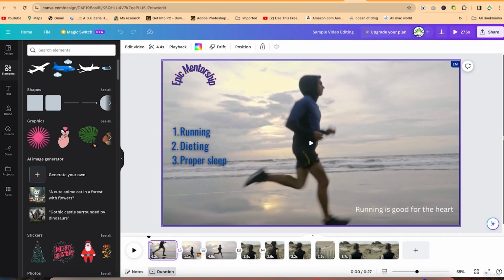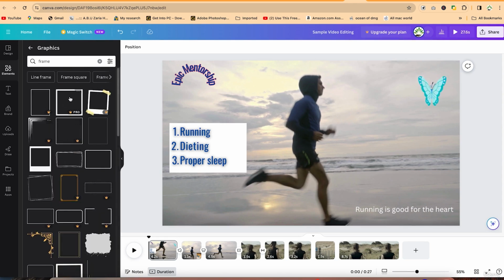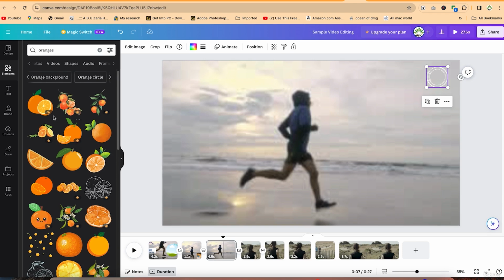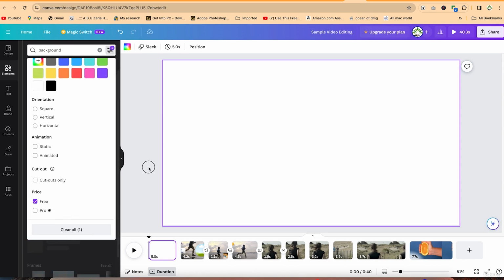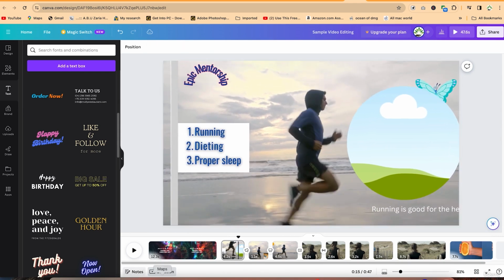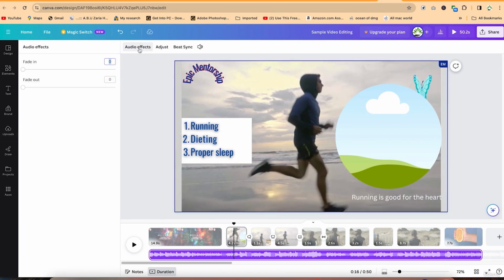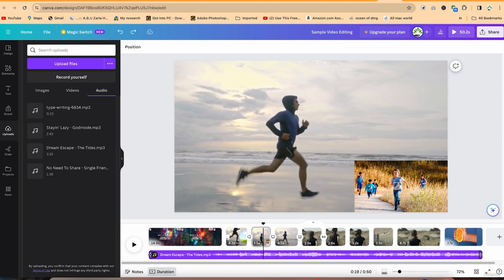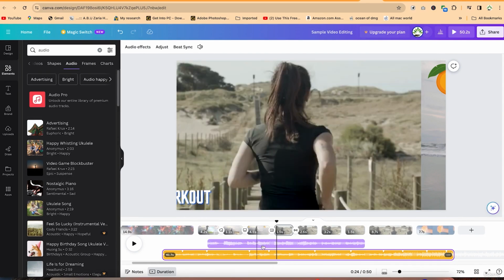Adding and Managing Elements Features and Audio Part 3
Mastering Canva Video Editor for Content Creation Part 3

13 - Adding and Managing Elements and Features
14 - Adding and Managing Audio